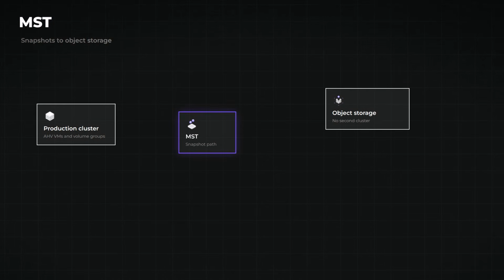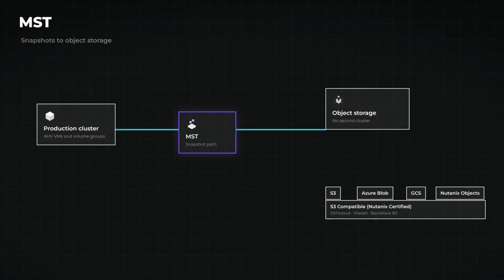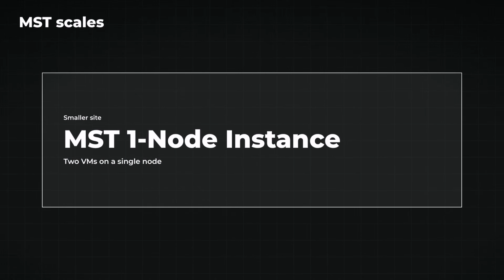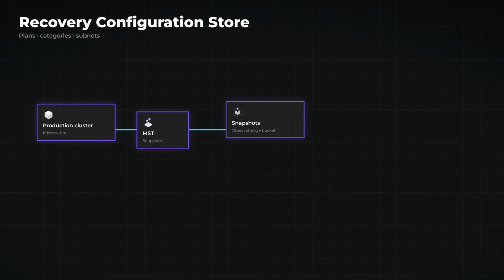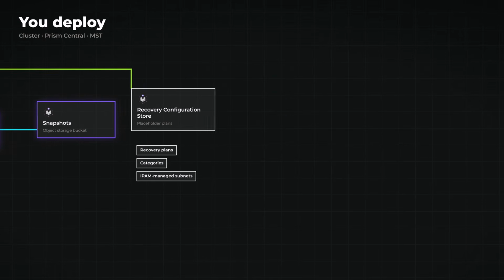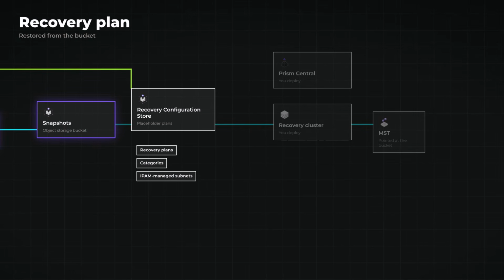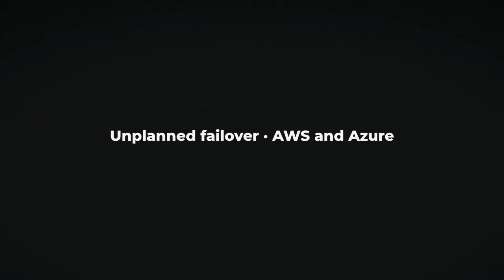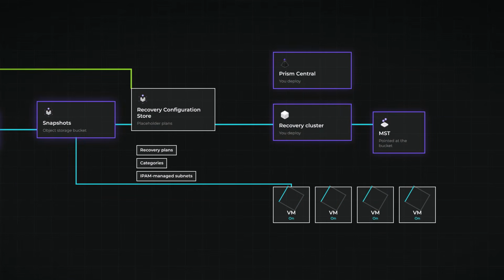Nutanix Cloud DR Without a Standby Cluster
MST replicates VM and volume group snapshots from a Nutanix cluster straight into object storage, with no second cluster in the middle. AWS S3, Azure Blob, Google Cloud Storage, Nutanix Objects, or any Nutanix-certified S3-compatible store, which includes options such as OVHcloud, Wasabi and Backblaze B2.

The snapshots carry the VM's data and its configuration, disks, CPU and memory, so everything needed to rebuild the VM is already in the bucket. In 7.6 MST scales to ten thousand entities and a petabyte of live data at the top tier, and it also shrinks down to a single node instance for a smaller site.

Chapters:
0:00 The site is gone
0:50 What MST is, and where the snapshots go
1:23 How far MST scales, up and down
1:35 Zero Compute DR
1:51 The plan goes into the bucket too
2:18 Recovery day, the part you still do yourself
2:37 The plan runs itself
3:22 Forensic diagnostic tooling